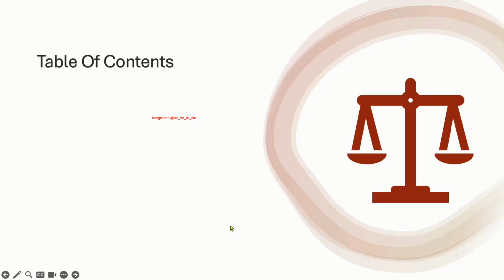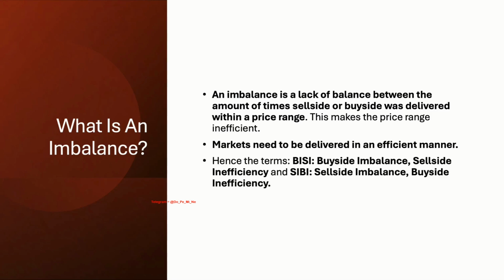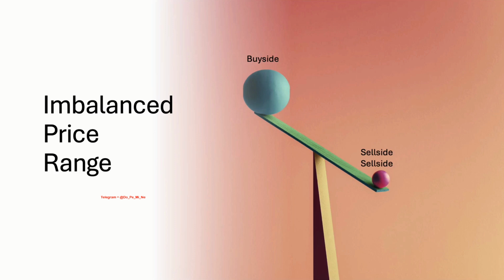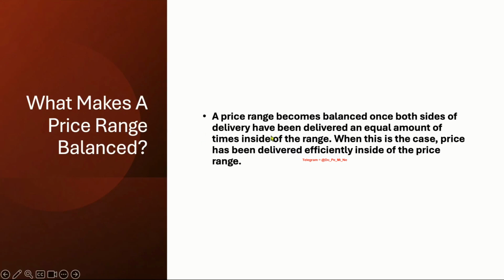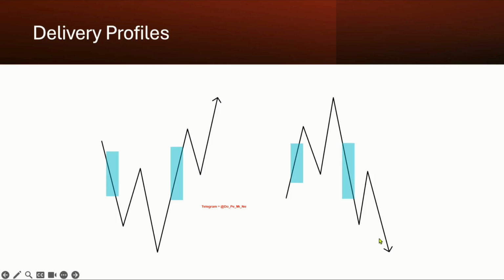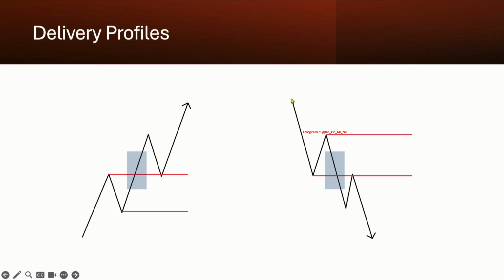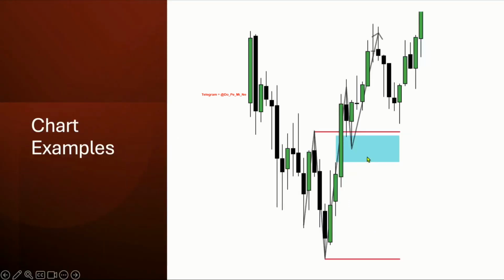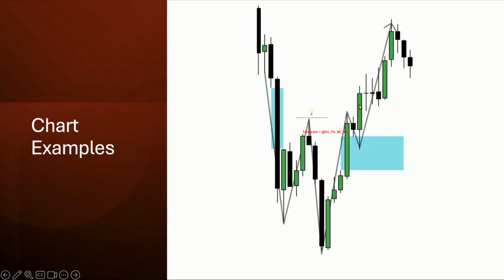balanced price ranges